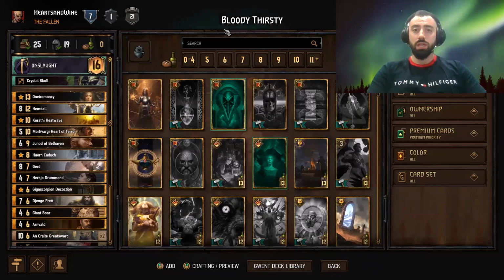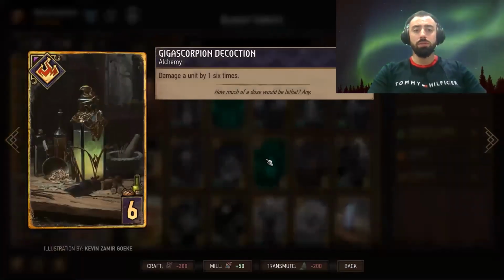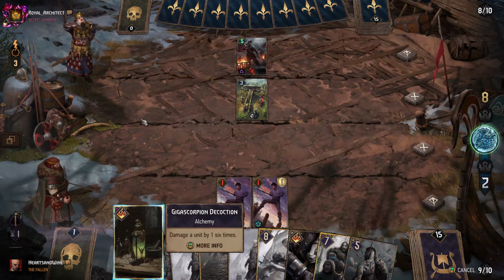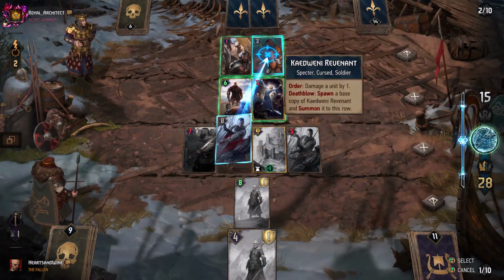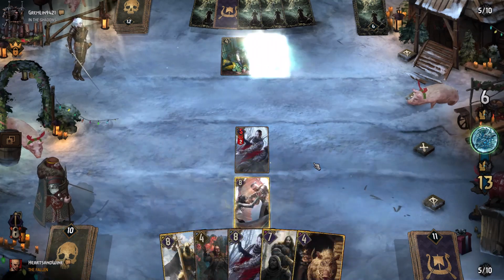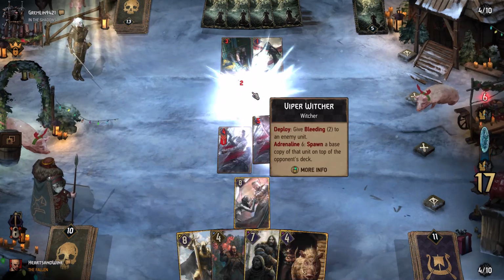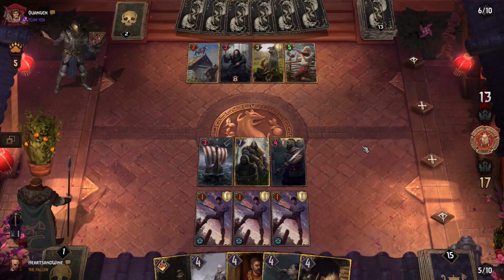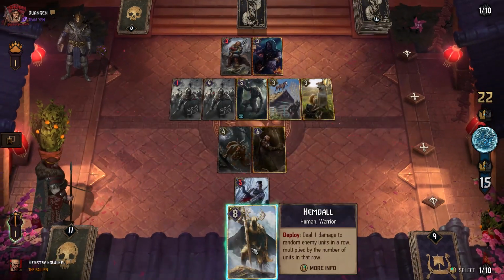Gwent: New Skellige Deck: Playing Cards You Rarely See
[Skellige - Onslaught]

Are Ya Bloody Thirsty Mate!?

1st Match: 14:19 Vs Northern Realms/Inspired Zeal
2nd Match: 30:31 Vs Nilfgaard/Lockdown
3rd Match: 43:08 Vs Skellige/Ursine Ritual

I wish to make this channel as big as possible so I can do even bigger and better things for you all.

Thankyou.